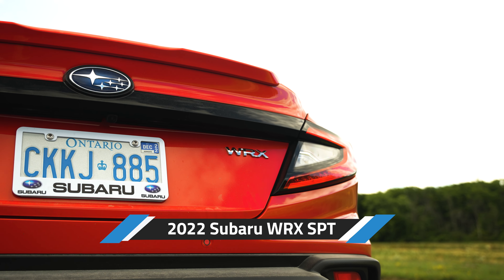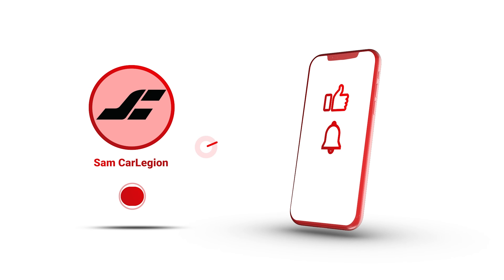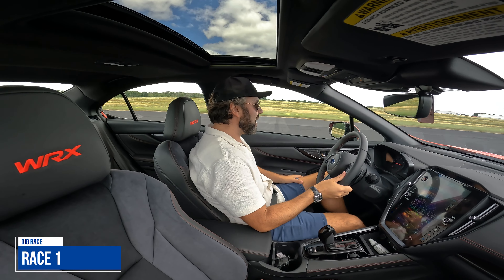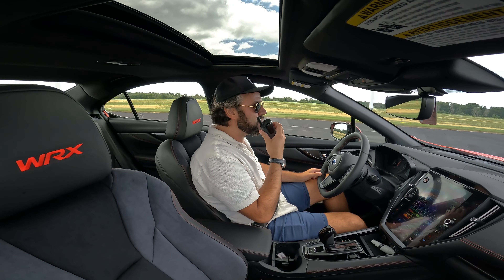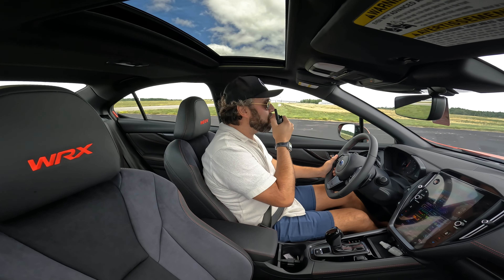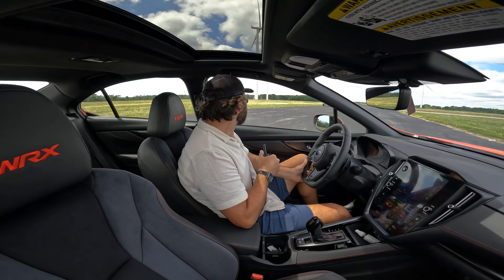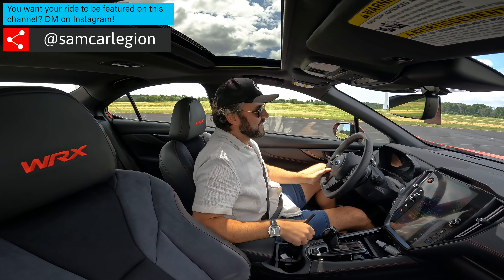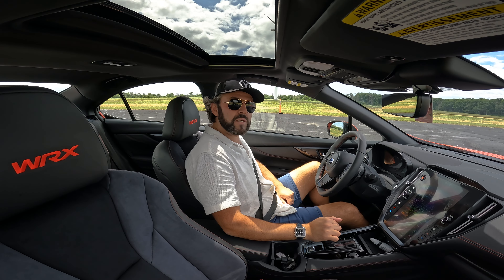2022 Subaru WRX SPT vs Kia Stinger vs VW Jetta GLI, unusual race unusual results. Drag and Roll Race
2022 Subaru WRX SPT vs Kia Stinger vs VW Jetta GLI, unusual race unusual results. Drag and Roll Race